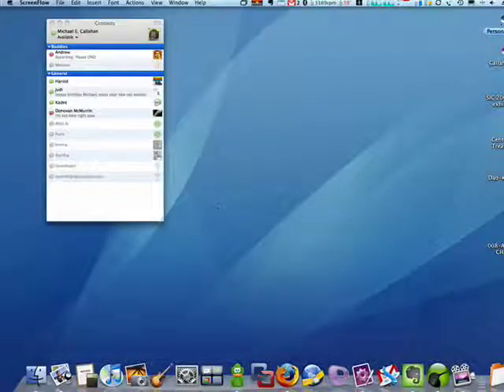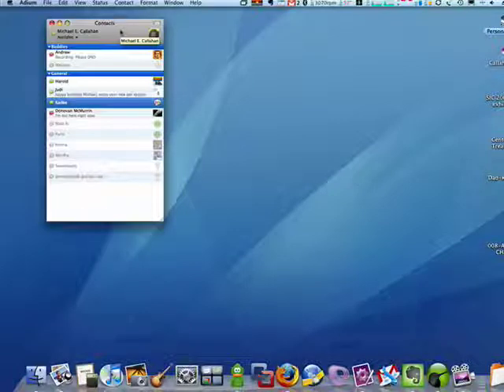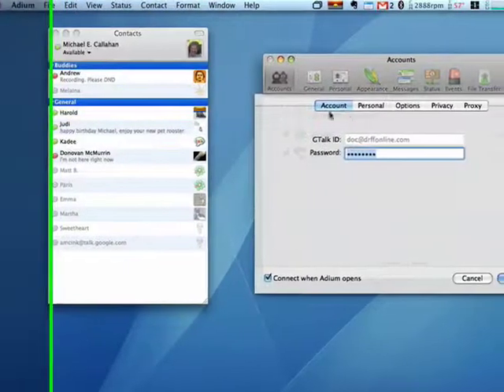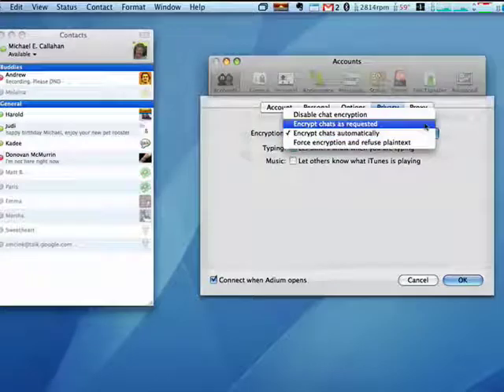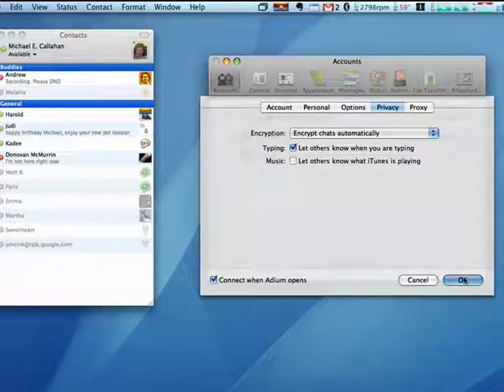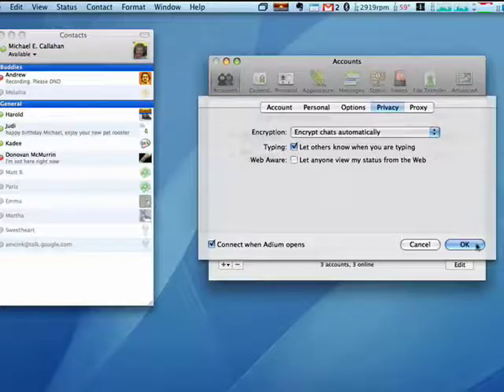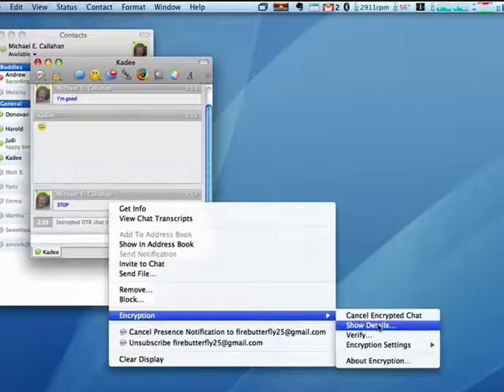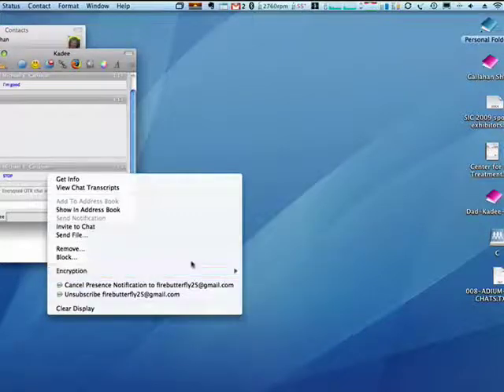How to securely chat with Adium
Many computer users don't realize what a weak spot instant messenger clients are as far as security. You're sending information out across the Internet where any that's really knowledgeable could potentially snag it. Adium, however, gives you a way to encrypt chats so they are secure. Sure, you may not be talking about top secret stuff, but at least you know that what you do say is secure.  A Internet tutorial by butterscotch.com.